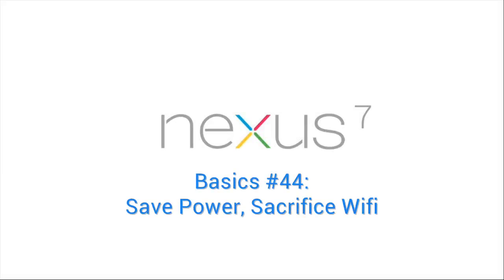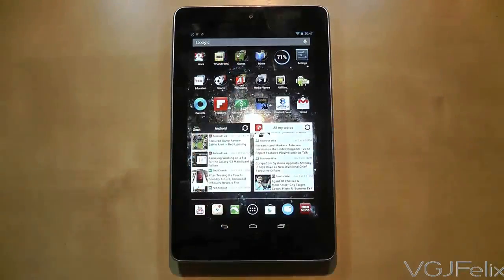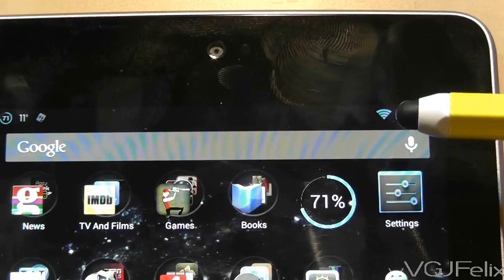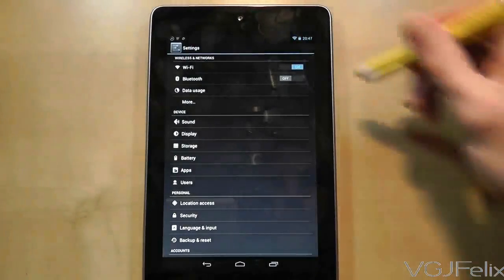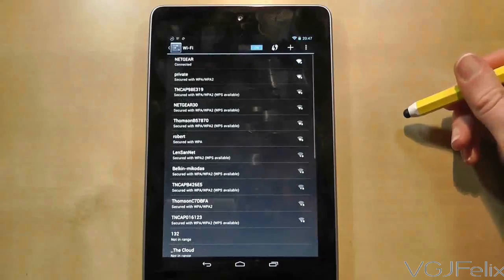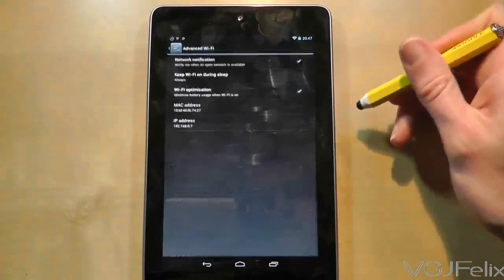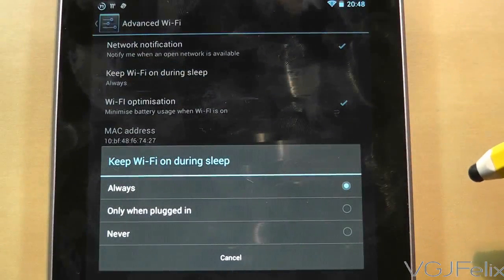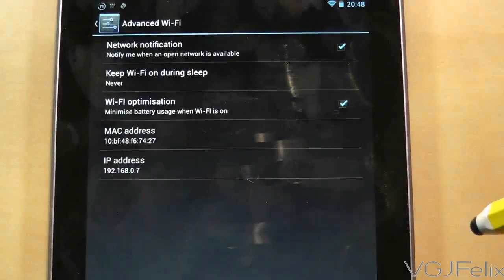Google Nexus 7 Tips - Basics: #44 How to Turn off Wifi When your Tablet Sleeps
In this video I show you how you can turn off your wifi when the tablet goes to sleep to save power. A word of warning though, you will lose your instant notifications

In this continuing series of videos, I go back to android and tablet basics on the Google Nexus 7